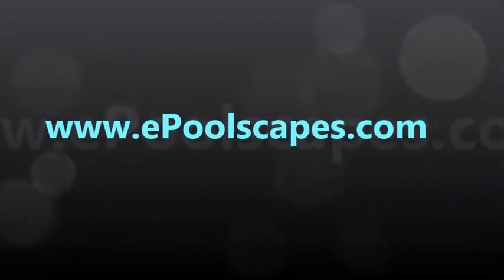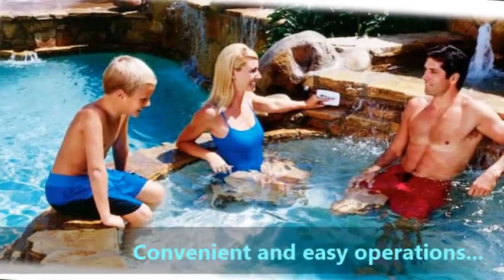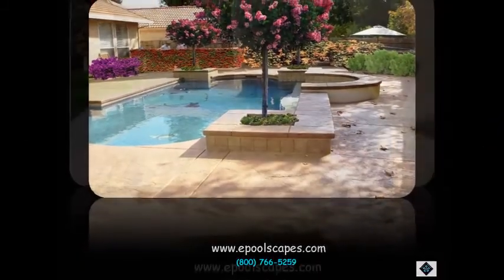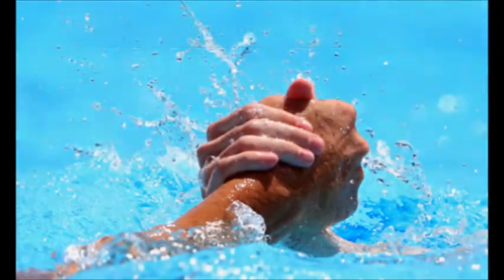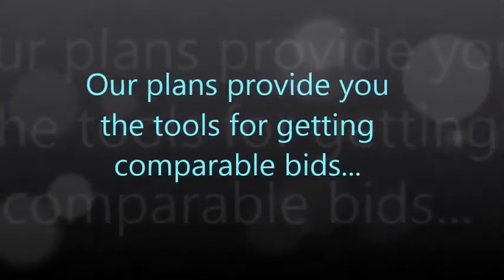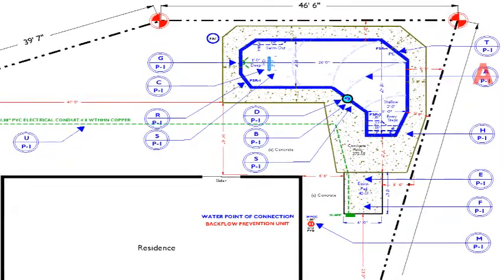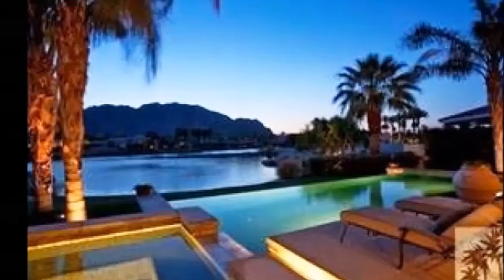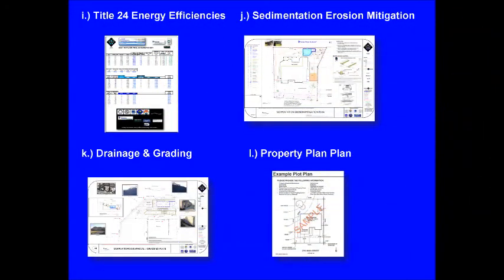SWIMMING POOL PLUMBING, ELECTRICAL, LIGHTING SYSTEMS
In considering how a swimming pool's plumbing, electrical and lighting system is planned, this video clip explains some of the logic that should go into the over-viewing of the delegation of responsibility for the results. The interconnecting relationships of the operational functions of the Surface Skimmers, Main Drains, Surface Return Lines, Pool Cleaner, Fountains, Lighting and electrical selections, will all play a role in making a swimming pool maintainable and manageable. Michael Chaffee, narrates this clip and with his 40+ years experience working in the Swimming Pool Industry he explains the importance of a well planned Swimming Pool System and the equipment components that will end up marrying Pool Owners to the planned or unplanned intentions of energy efficiency, operational functionality, ease of maintenance and chemical usage, for the life of their pool.